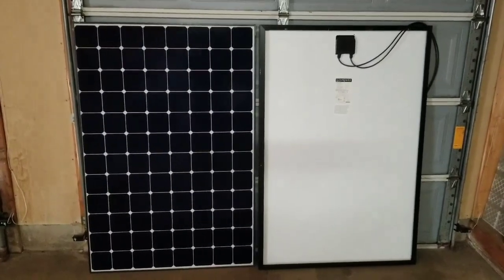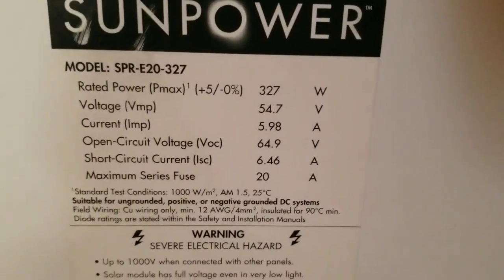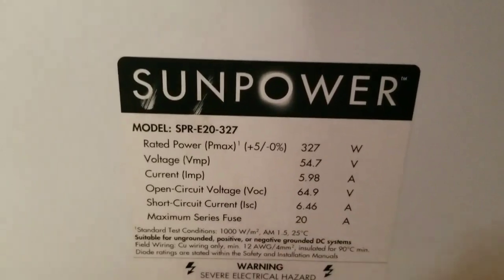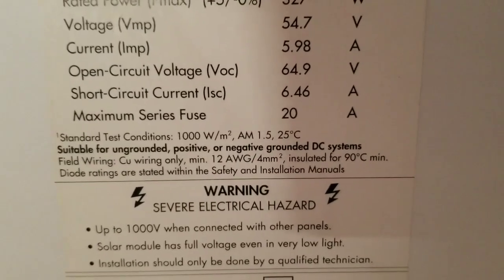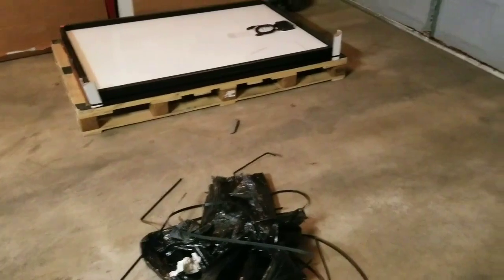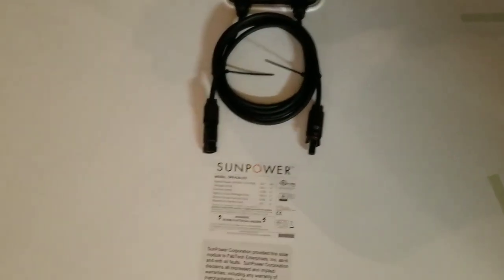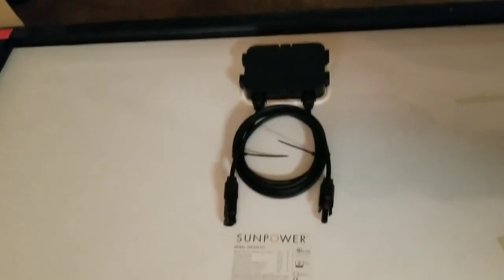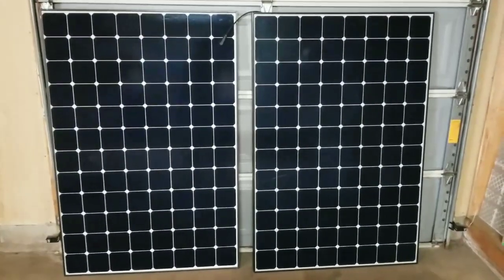SOLAR PANELS FOR HOME: SUNPOWER SOLAR PANELS REVIEW